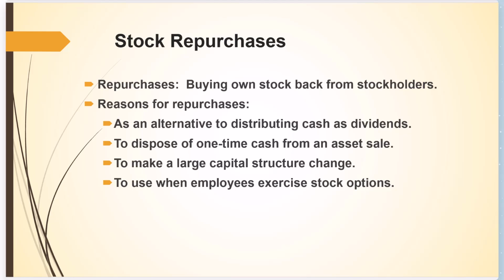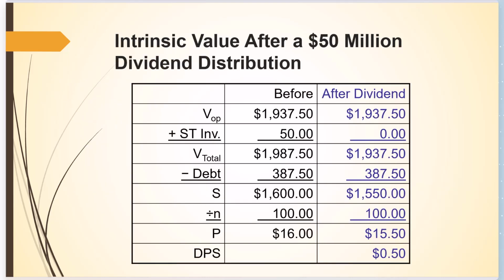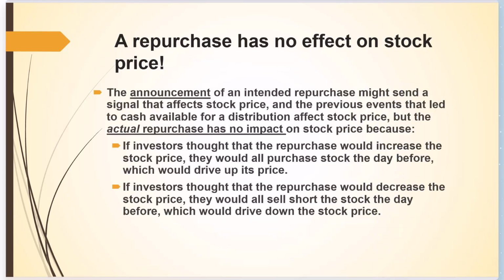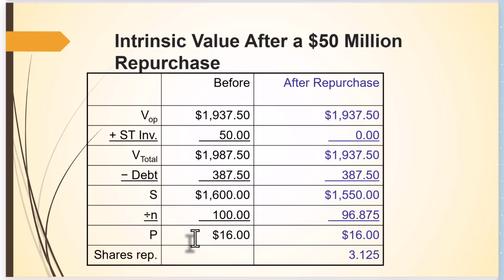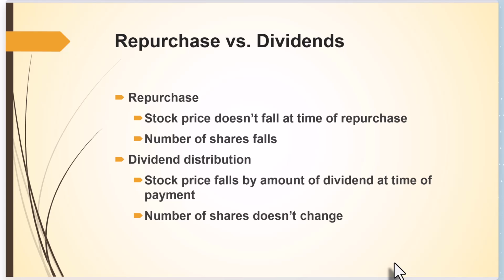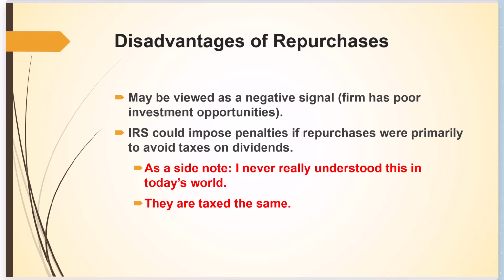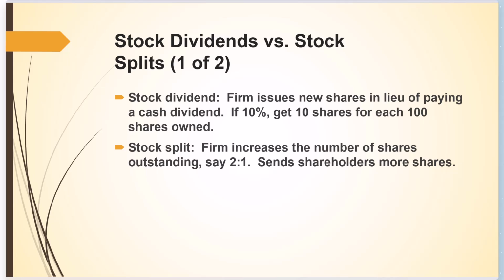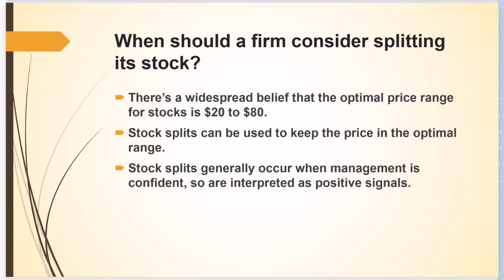MBA CH14 Distributions to Shareholders Pt3